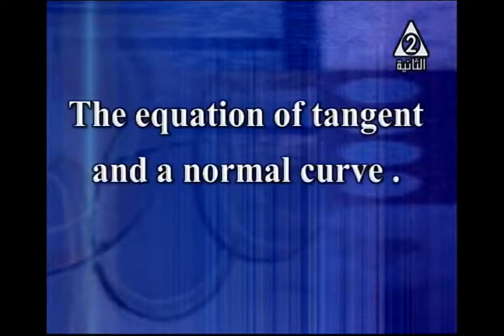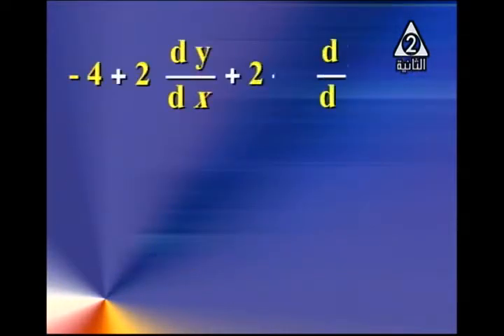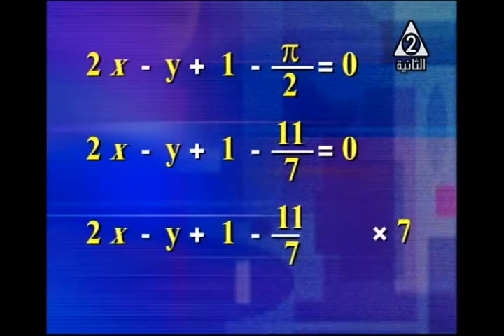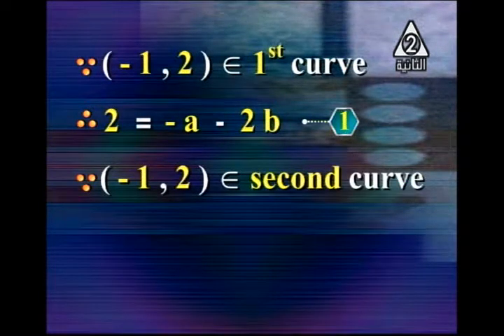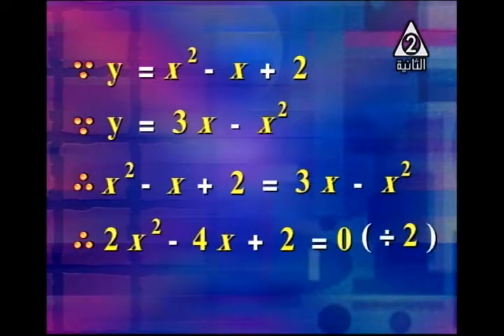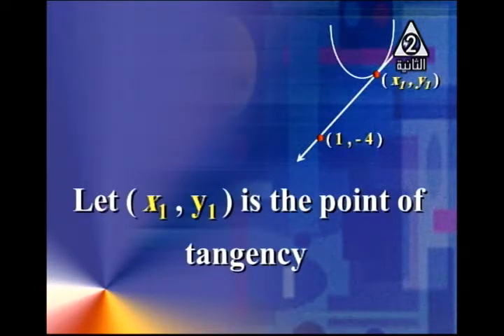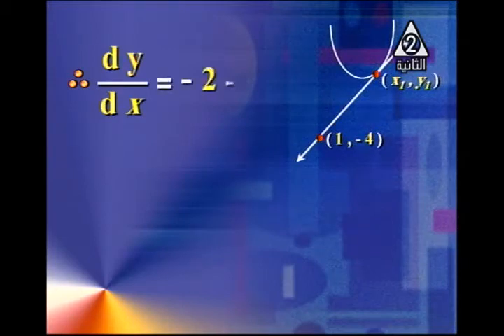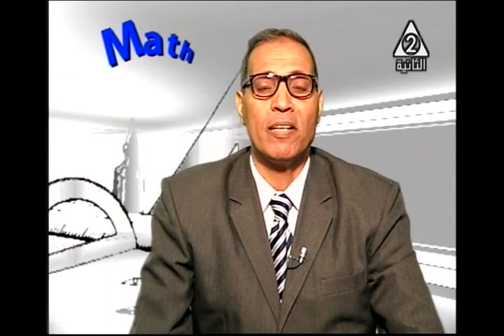24-12-2017 رياضة لغات 3 ثانوي